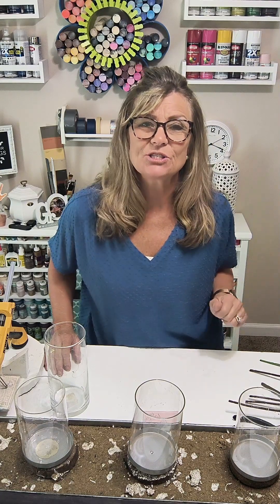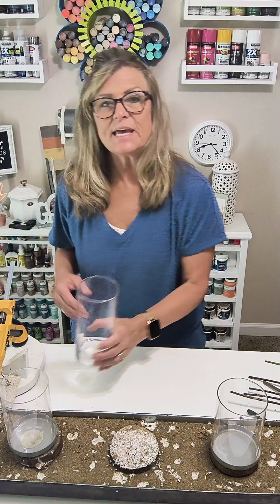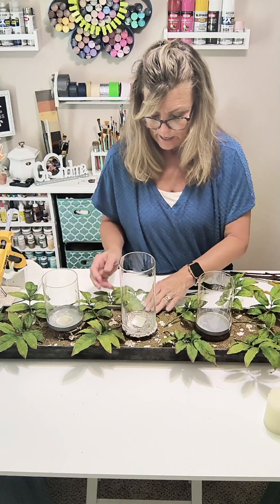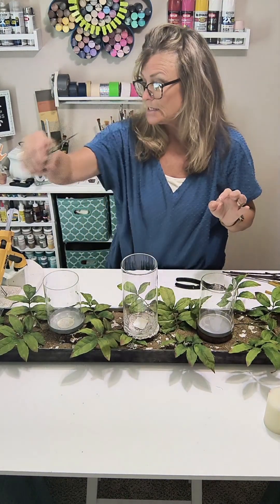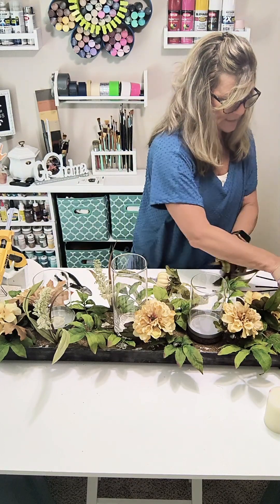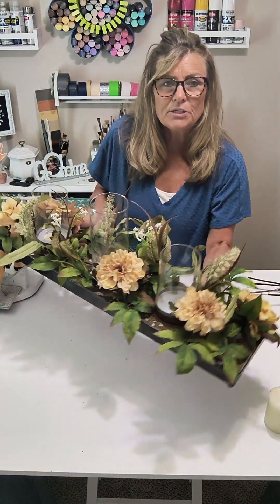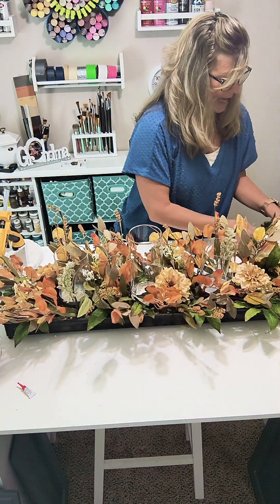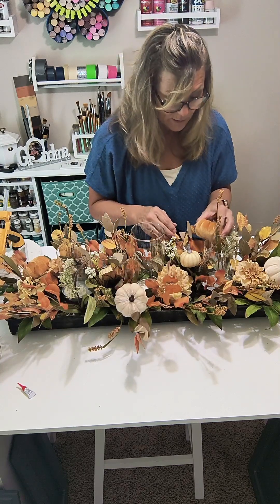Pinterest Recreation | Fall Arrangement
Join me in this video as I create a Fall arrangement.

Welcome back to another Pinterest Recreation!